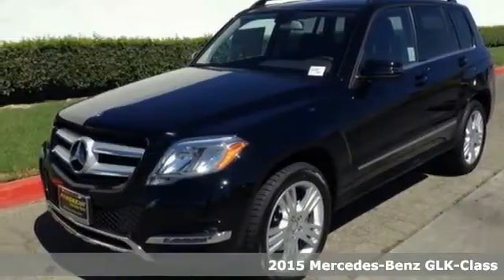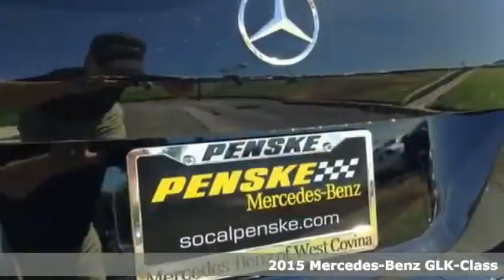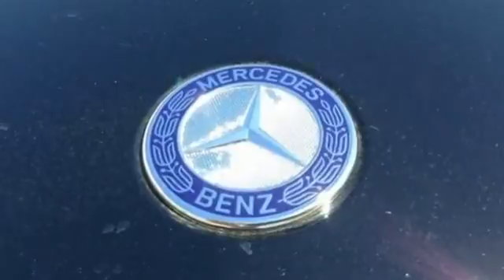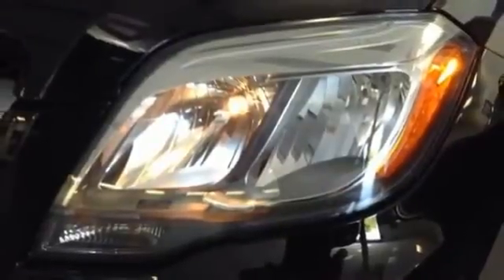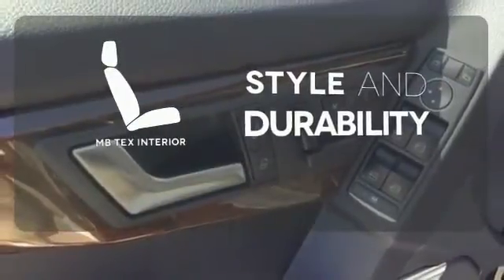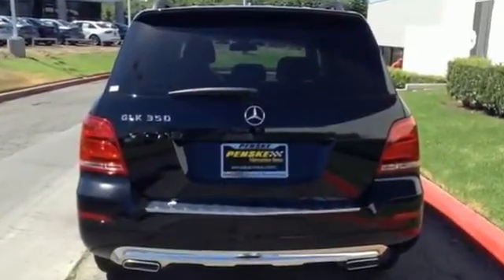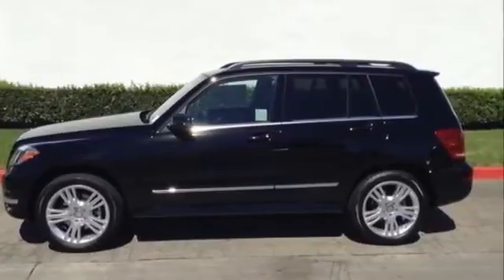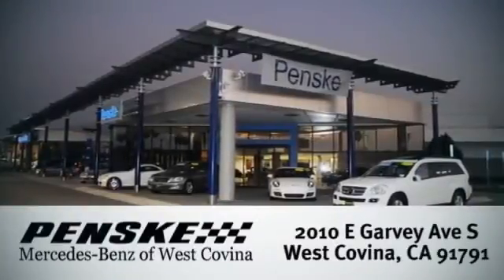2015 Mercedes Benz GLK Class West Covina CA El Monte, CA FG353977 360p